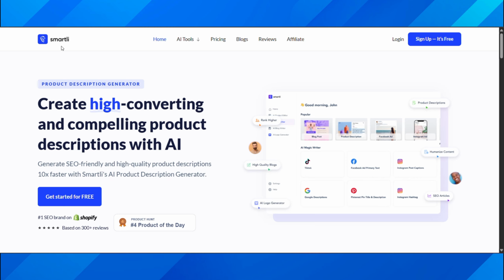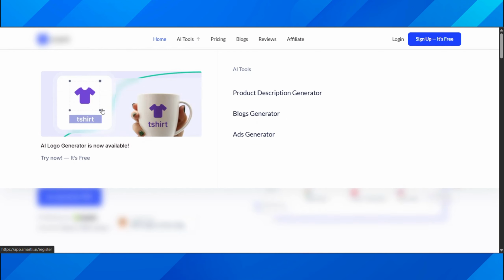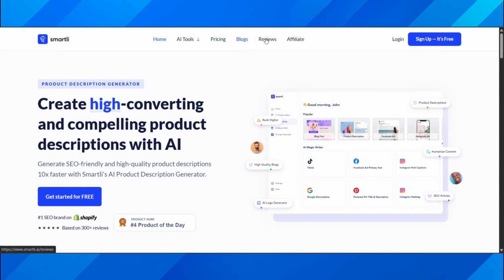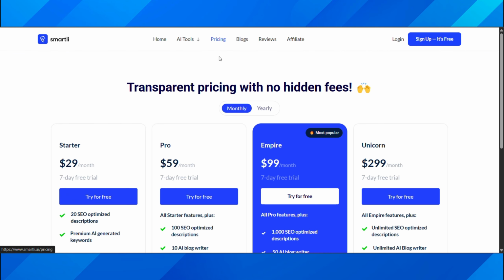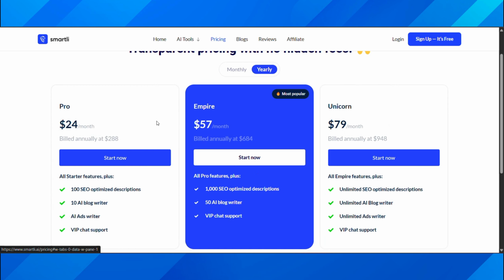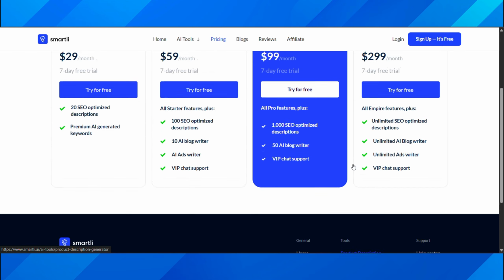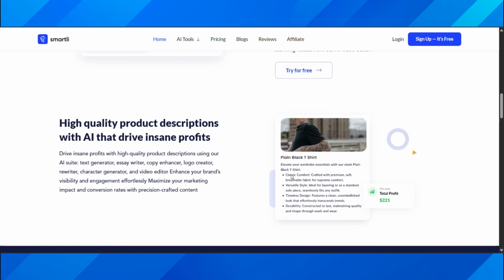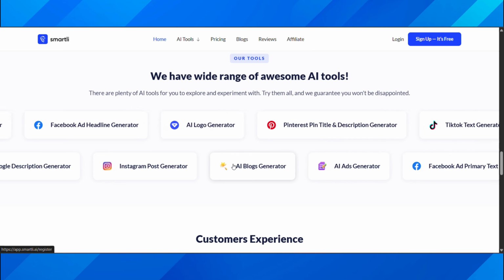Smartli Ai Product Description Generator Review - Honest Overview 2025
smartli ai pros and cons